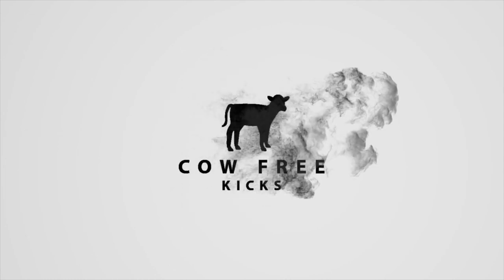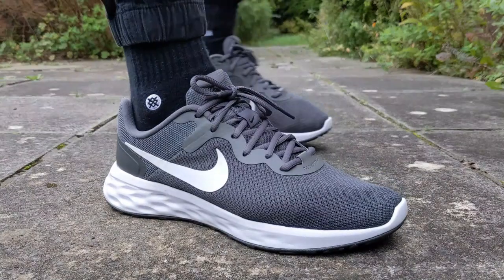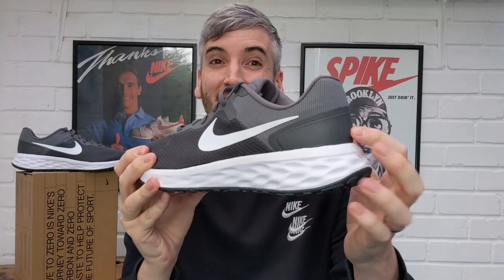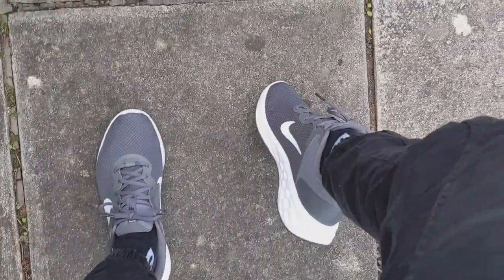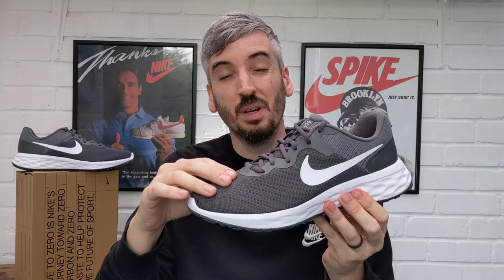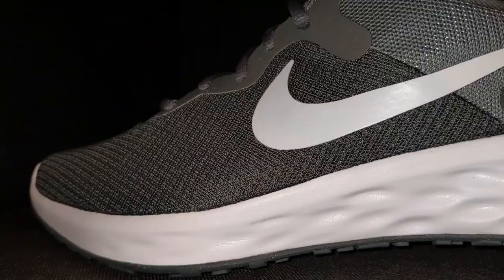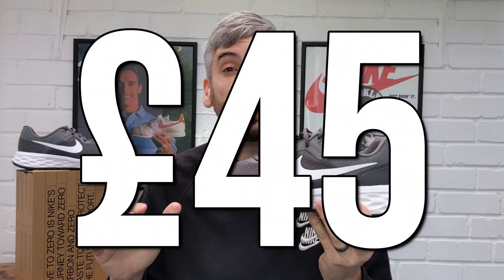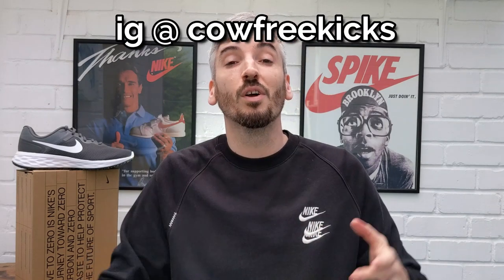NIKE REVOLUTION 6 REVIEW - On feet, comfort, weight, breathability and price review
"Here's to new beginnings between you and the tarmac. Lace up the 100% recycled laces and set the pace at the start of your running journey with the plush feel of the Nike Revolution 6 Next Nature. We know comfort is key to a successful run, so we made sure your steps are cushioned and flexible for a soft ride. It's an evolution of a favourite, with a breathable design made from at least 20% recycled content by weight."

SOURCE - Nike.com

The latest leather free shoe review of the  Nike Revolution 6 Next Nature!

2021 Weight Rundown

1. New Balance fresh foam Roav V2 255 g
2. Nike Downshifter 11 288 G
3. Nike Space Hippie 01 Black Volt 293 G
4. Merrell Moab Flight 302 g
5. Nike Revolution 6 304g
6. On Cloudaway 305 g
7. Nike AF1 Crater Flyknit 310 g
8. New Balance Nitrel V4 315 G
9. Nike react live 319 G
10. Nike React Infinity Run Flyknit 2 321 g
11. Nike Wearallday 336 g
12. Jaden Smith x New Balance 574 337 G
13. Nike Pegasus TrAIL 3 343 g
14. Asics Gel 1130 347 G
15. Nike Crater Impact 355 G
16. Nike Air Max 90 g NRG "Recycled" 366 G
17. Yeezy 380 Covellite 372 g
18.Yeezy 350 V2 ash stone 379 g
19. Adidas UltraBoost 21 383 g
20. Adidas Ultraboost "Made to be remade" 384 G
21. Nike AIR  ACG NASU 2 388 G
22. Adidas ZX 10000 Krusty Burger 391 g
23. Reebok Zig Kinetica 2  392 G
24. Adidas alphatorsion 2 394 g
25. Nike Glide Flyease 394 G
26. Nike Air Tuned Max 414 G
27. Nike air structure 419 G
28. Adidas x SW Superturf Adventure 422 G
29. Nike ACG Mountain Fly Low 422 g
30. McDowell's AIR PRO SPORT 1 432 G
31. Adidas NMD R1 Trail Gore-Tex 435 g
32. Adidas zx 0000 Evolution 438 G
33. Puma mirage tech 447 G
34. Adidas 4D Fusio 461 G
35. Nike AIR Max 95 Cork 462 G